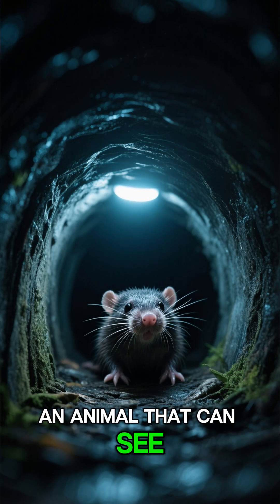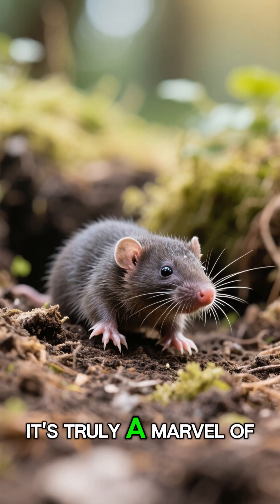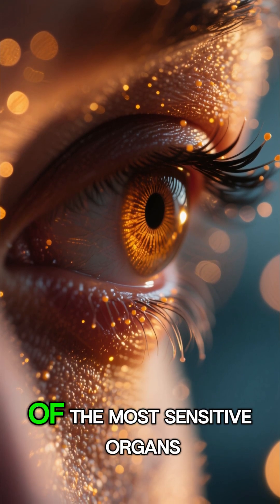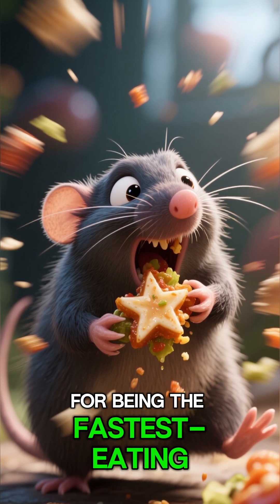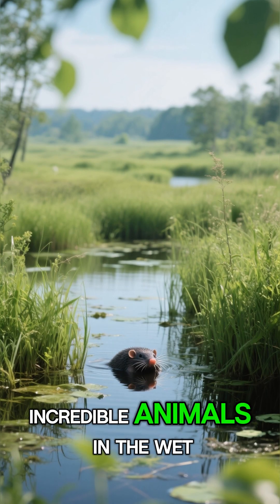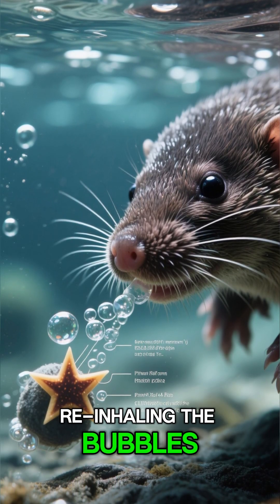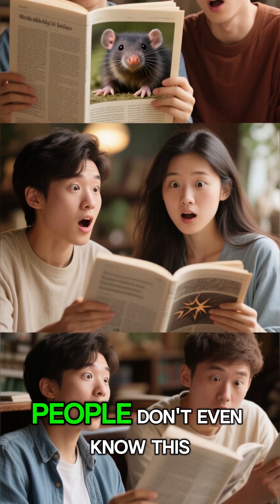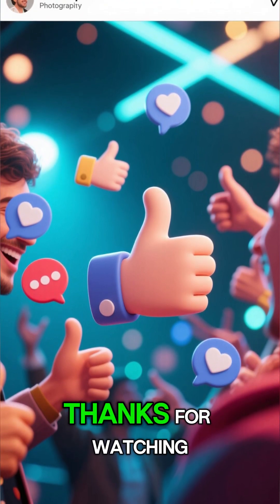The Star-Nosed Mole 🐾 Nature’s Strangest Super Sensor | 3 Minutes Studio | Big Ideas, Short Videos ✨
🦫 The Star-Nosed Mole looks like an alien, but it’s one of nature’s most advanced animals!
With a star-shaped nose filled with thousands of sensory receptors, this mysterious mole can identify and eat prey faster than any other mammal.

In this 3-minute documentary-style video, 3 Minutes Studio explores:
✨ Why the star-nosed mole’s nose is a biological miracle
✨ How it hunts at lightning speed
✨ Its underground and underwater survival skills
✨ Why most people have never seen this animal

If you enjoy short, fascinating videos about mysterious animals, rare wildlife, and strange creatures, this video is for you.

💬 Comment your favorite mysterious animal